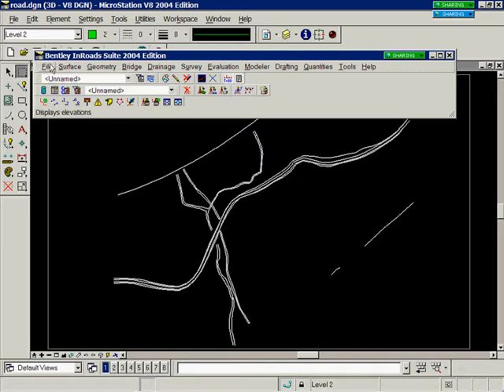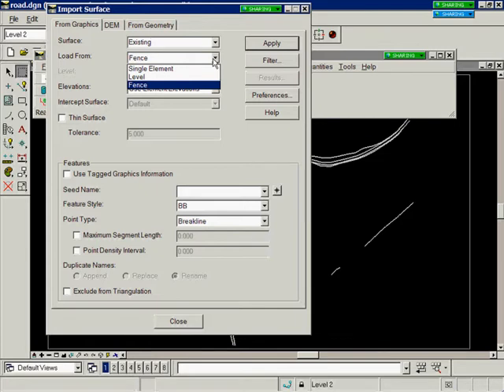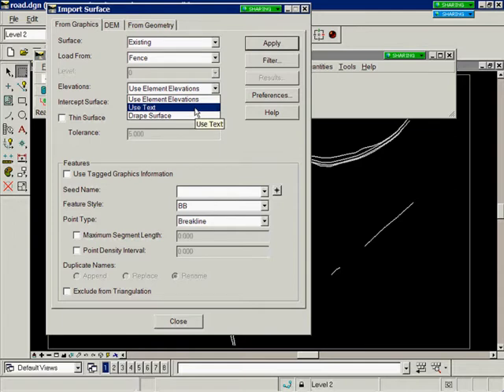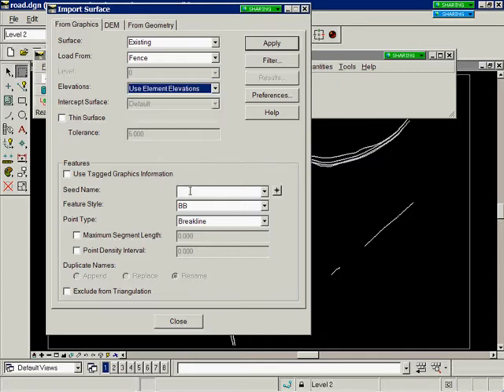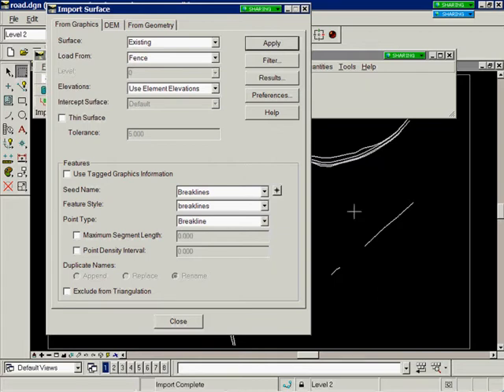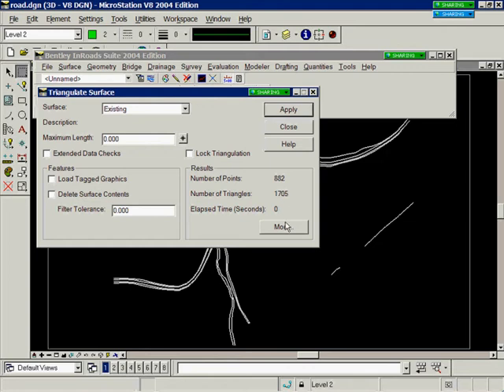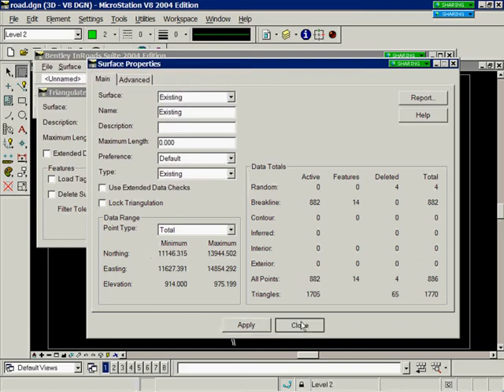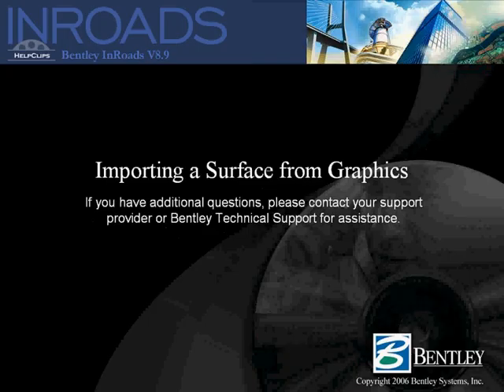Import Surface From Graphics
This video demonstrates importing surface data from DGN graphics.